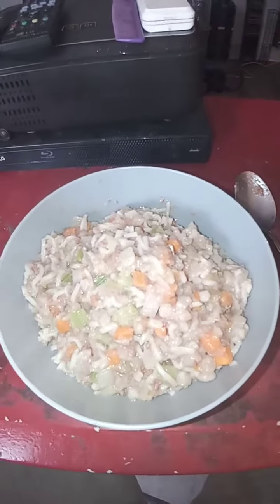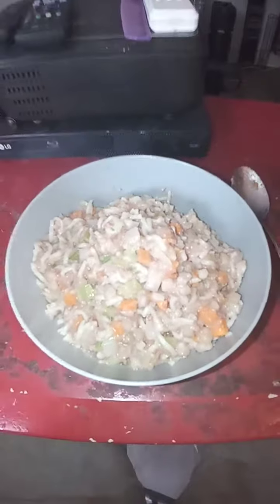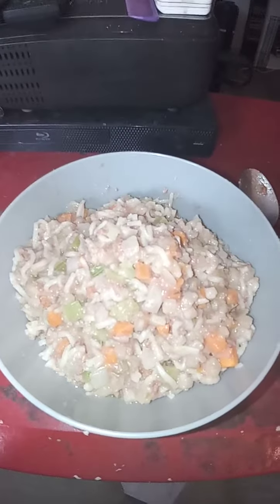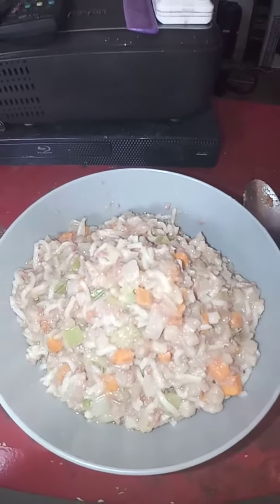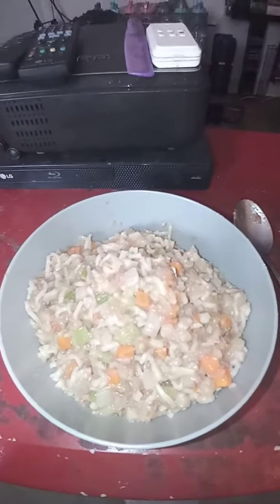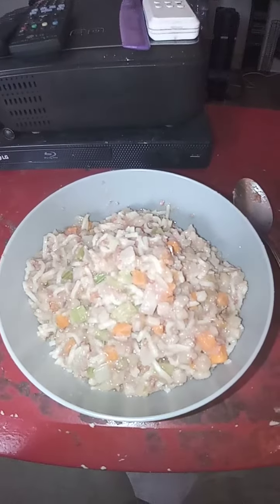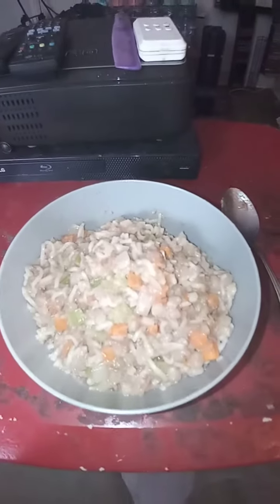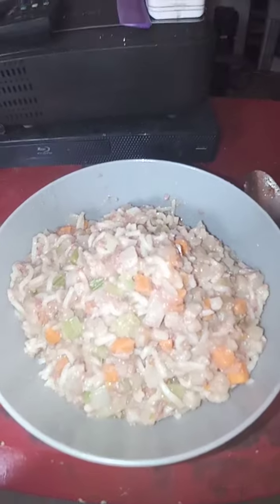tonight's dinner of the day is american-style ramen noodles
starts out with one package of ramen noodles preferably chicken and then what you do is you take one you slice and dice a whole bunch of like onion celery garlic green pepper and also carrots everything should be chopped up really small to be like around lino like diced you know you Dice everything and you put it all into one into one pan and you let it steep with some butter for about 20 to 25 minutes then you take your ramen noodles and you put them inside of it and you cut the chicken ramen noodle packet and you put it over it then you add a little bit of pepper and a little bit of garlic powder onion powder and basil to your liking of course praise the Lord Jesus from whom all blessings flow Lord Jesus hallowed be thy name thy kingdom come thy will be done on Earth as it is in heaven give us this day our daily bread and forgive us our debts as we forgive those who had against us and lead us not into temptation for Zion is the kingdom forever and ever amen amen amen amen amen amen amen amen hallelujah hallelujah hallelujah hallelujah hallelujah hallelujah hallelujah hallelujah